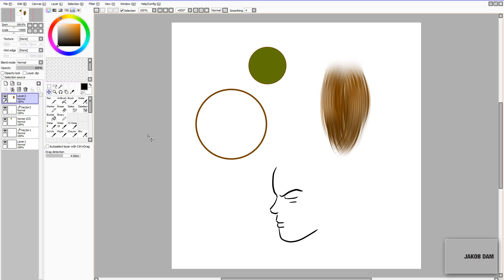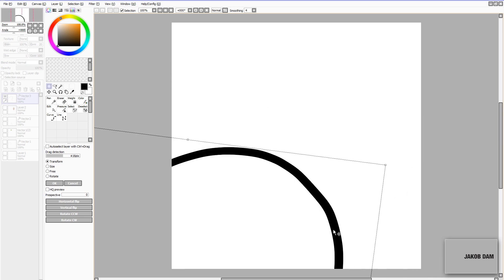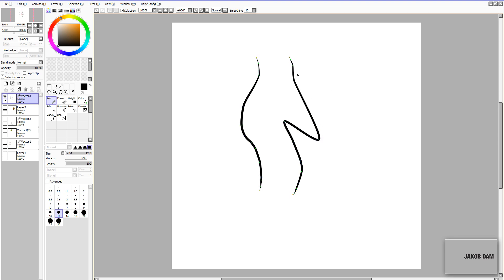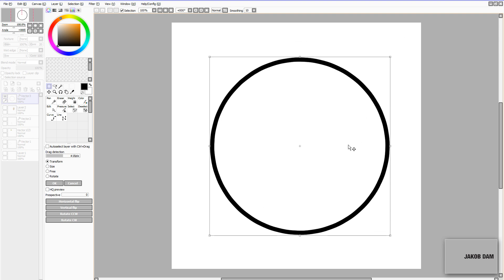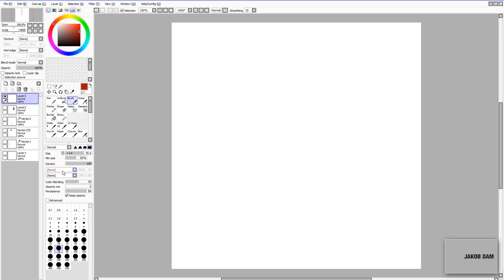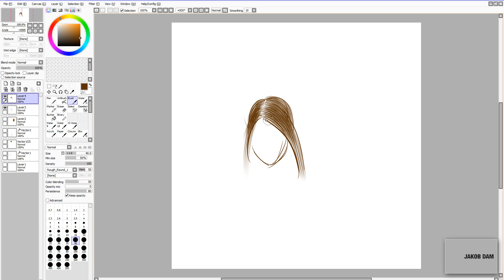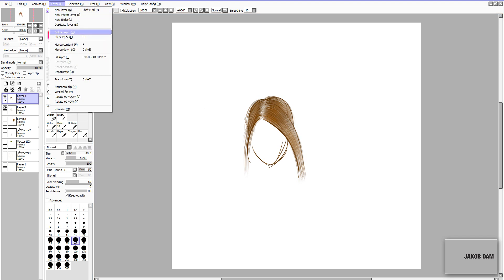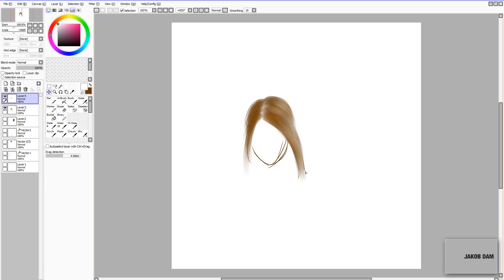SAI beginner tutorial: pen tool (vector), circles and hair (drawing how-to)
A basic Paint Tool SAI drawing/painting-tutorial for beginners, displaying 3 different subjects: Vector and pen tool, drawing a perfect circle and how to draw hair.